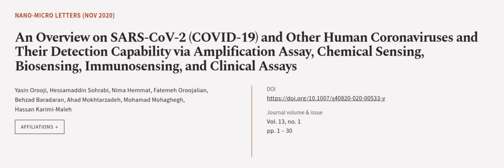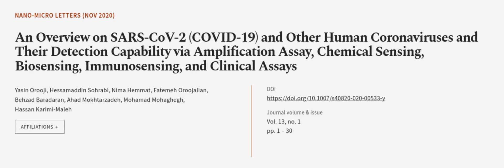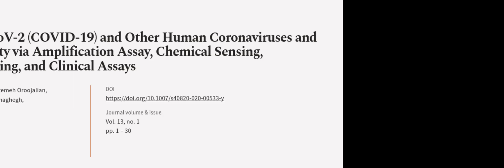An Overview on SARS-CoV-2 (COVID-19) and Other Human Coronaviruses and Their Detectio... | RTCL.TV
### Keywords ###

### Article Attribution ###
Title: An Overview on SARS-CoV-2 (COVID-19) and Other Human Coronaviruses and Their Detection Capability via Amplification Assay, Chemical Sensing, Biosensing, Immunosensing, and Clinical Assays
Authors: Yasin Orooji, Hessamaddin Sohrabi, Nima Hemmat, Fatemeh Oroojalian, Behzad Baradaran, Ahad Mokhtarzadeh, Mohamad Mohaghegh ,and Hassan Karimi-Maleh
Publisher: SpringerOpen
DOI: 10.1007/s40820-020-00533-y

### Video Timestamps ###
0:00:00 - Summary
0:01:13 - Title
0:01:19 - Outro
0:01:23 - End